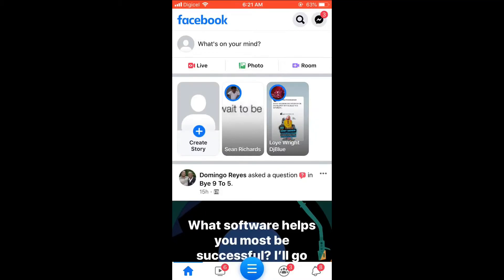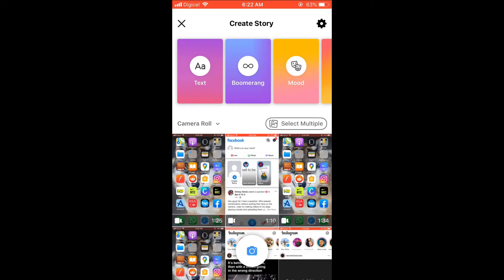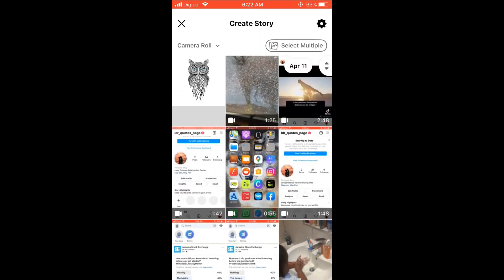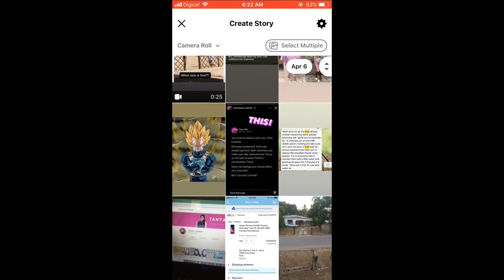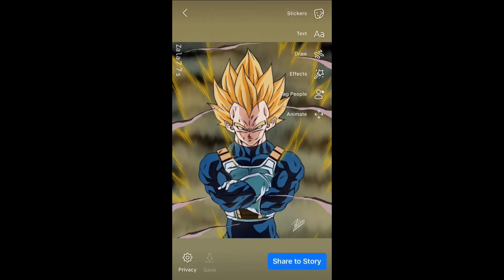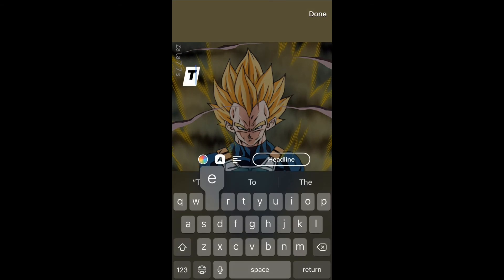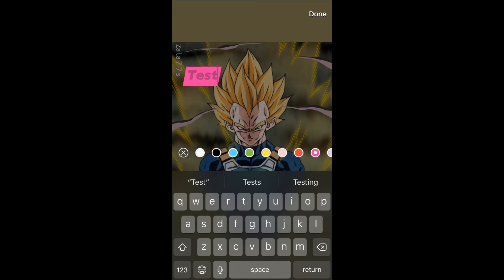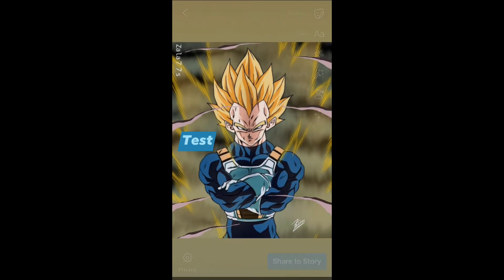how to change text color on facebook story